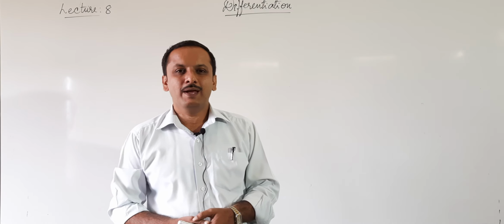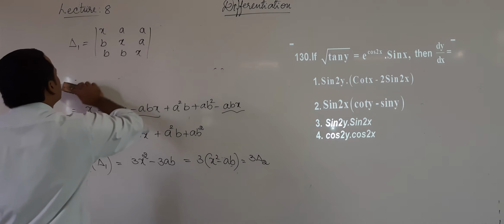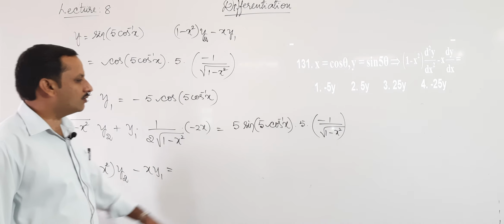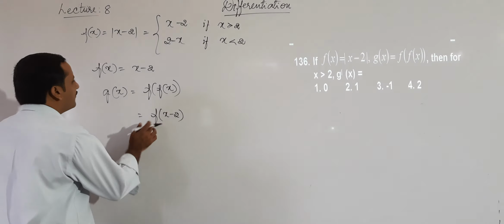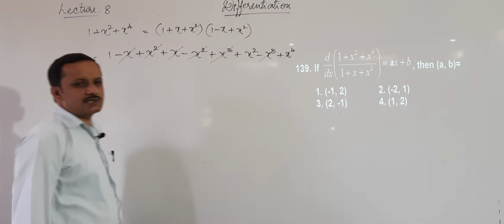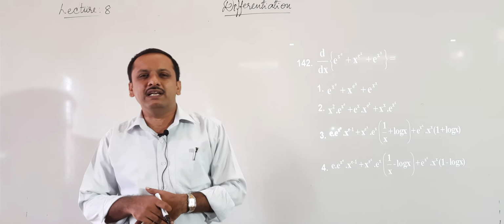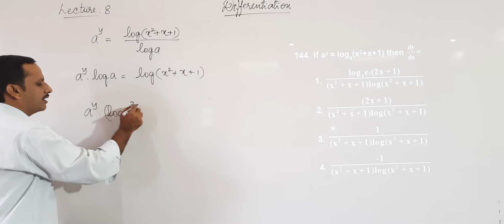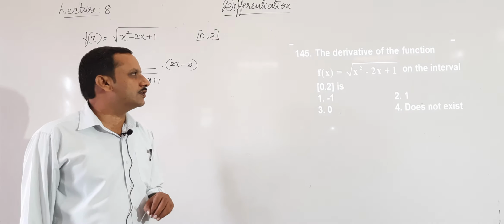L-08 | CT MATHEMATICS | DIFFRENTIATION |BY SUMANTH SIR